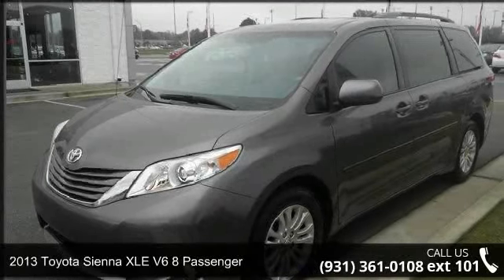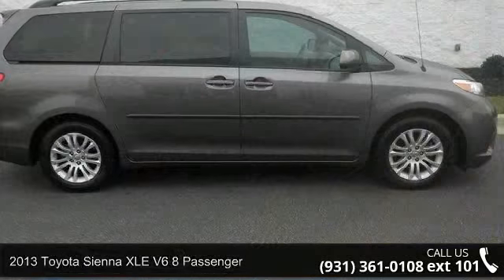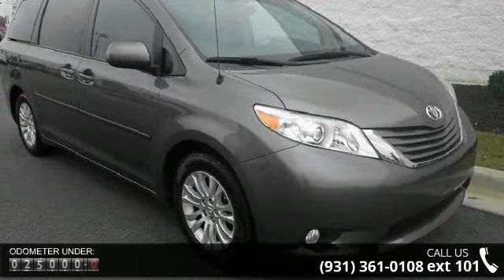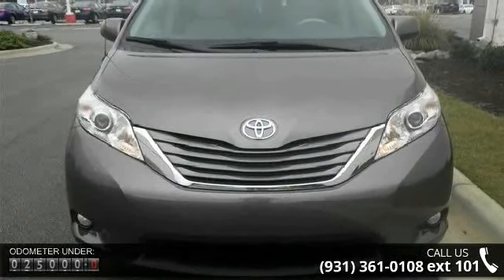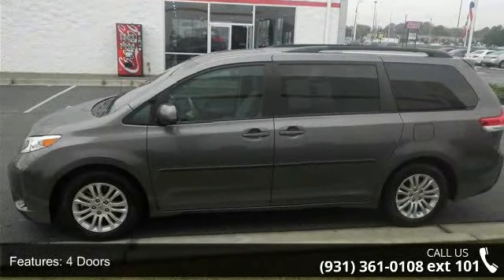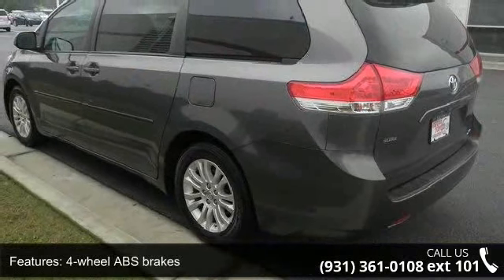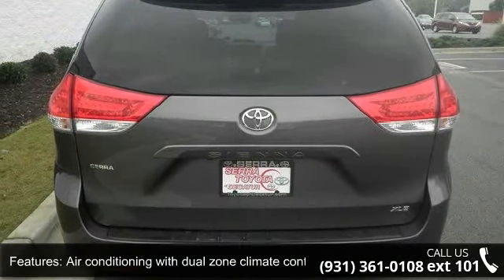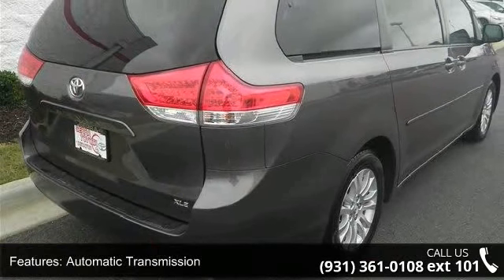2013 Toyota Sienna XLE V6 8 Passenger - Serra Toyota Deca...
2013 Toyota Sienna XLE V6 8 Passenger Condition: Used Mileage: 25125 Transmission: Automatic 6-Speed Exterior Color: Gray Interior Color: Light Gray w/Leather Seat Material Stock: #336010